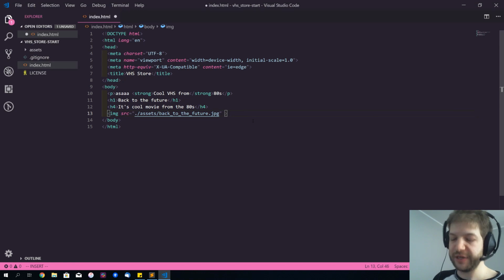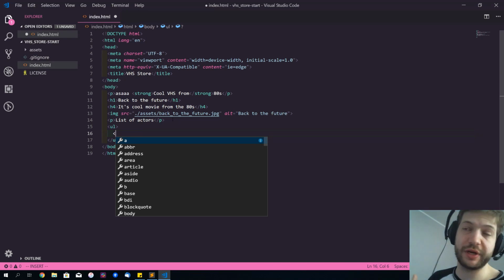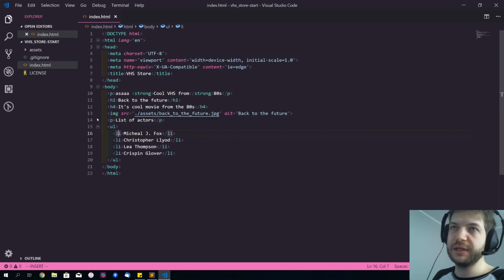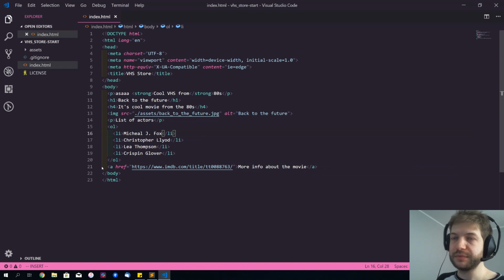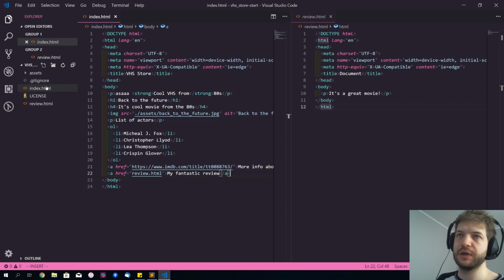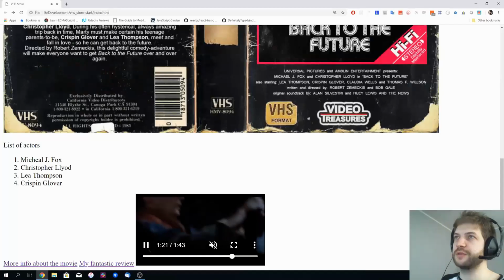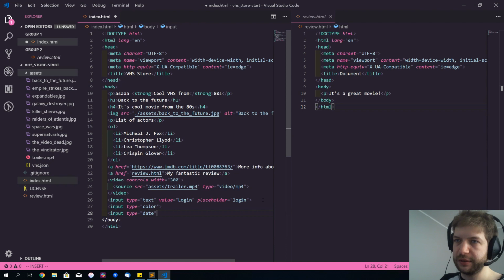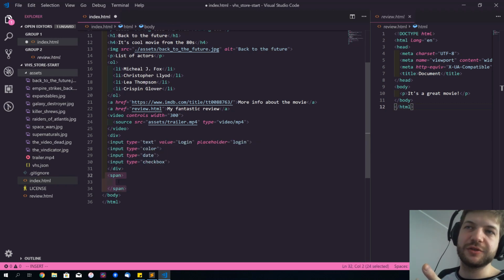HTML Basics 2 - CyberPotato #2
In this part we will discover more basic html tags to use in our websites. I explain lists, divs, video tags and how to connect to html documents together. I believe every beginner can learn something from this web development tutorial.